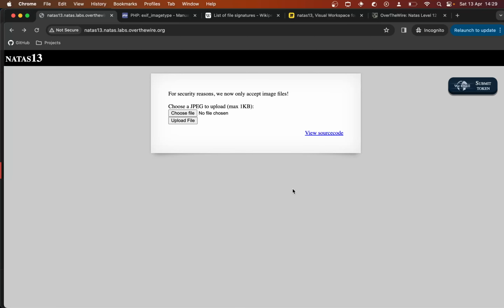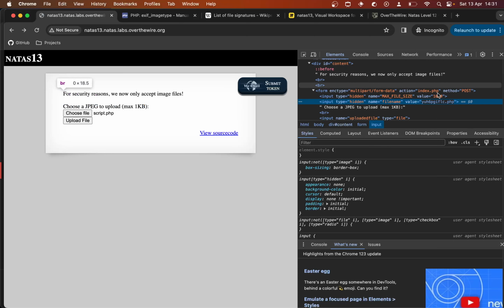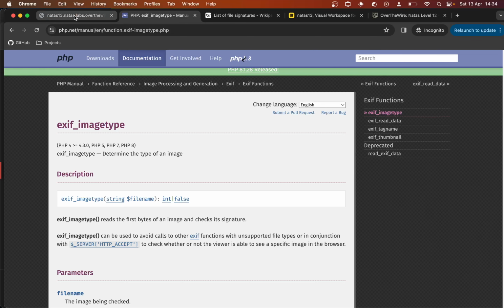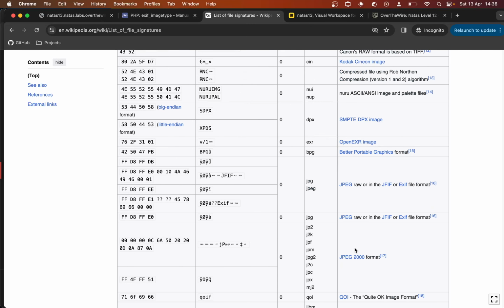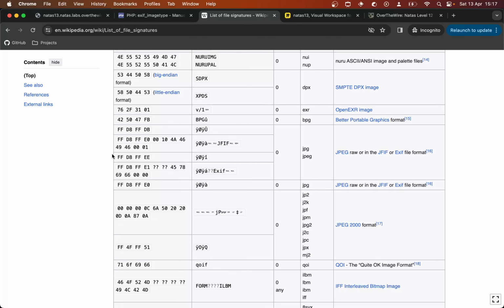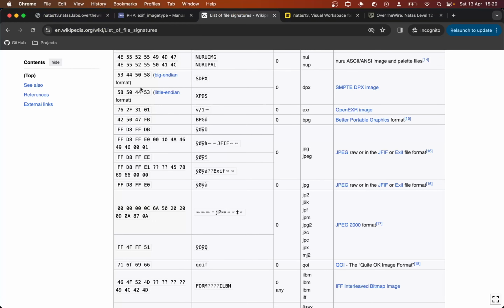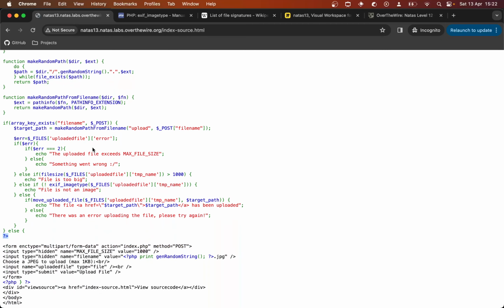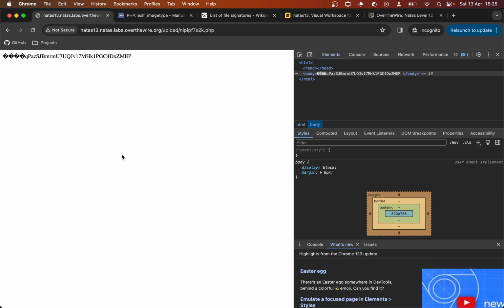OverTheWire Natas Level 12 - Level 13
My walkthrough of OverTheWire's Natas Level 12 - Level 13